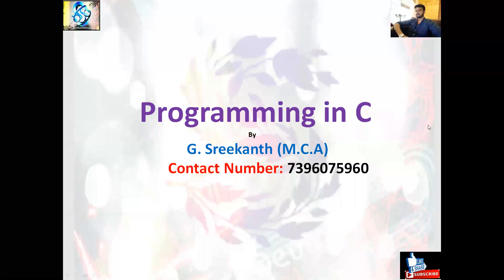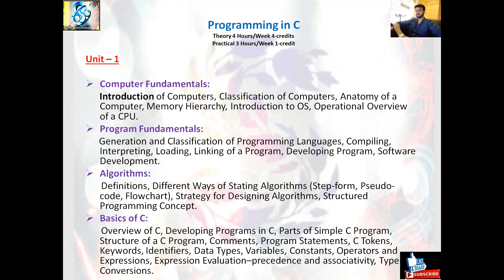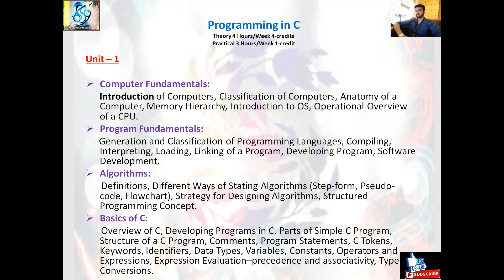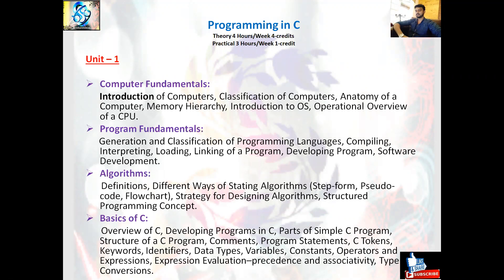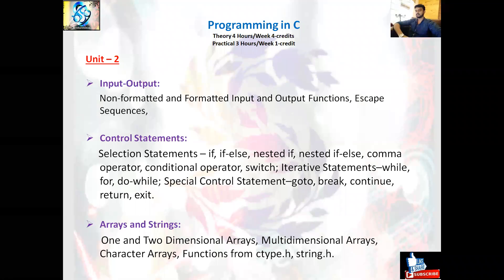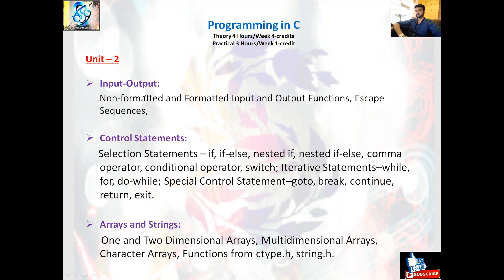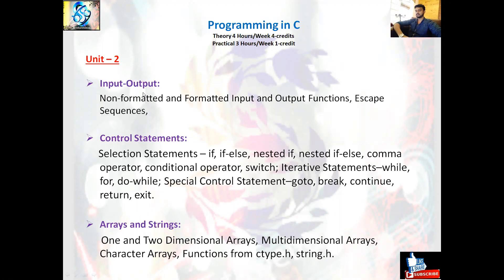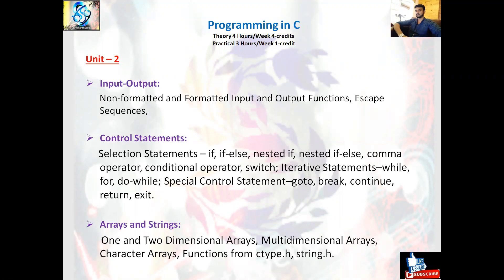C-2 | C-Language Syllabus | SreekanthDeva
Session-2 | Programming in C-Language by SreekanthDeva for BSC-1 Year 1-Semister Computers all stream Students(MSCS, MPCS, MECS, MCCS).